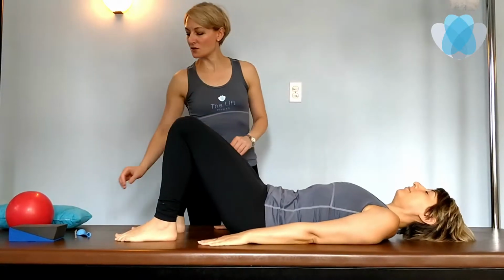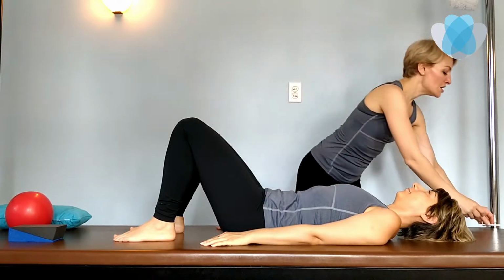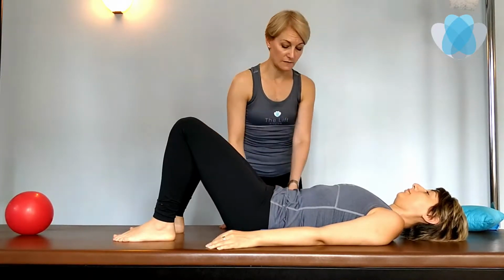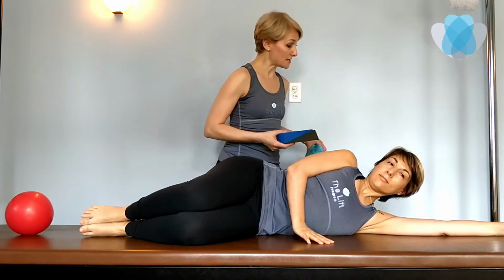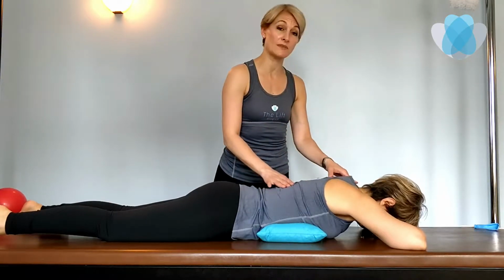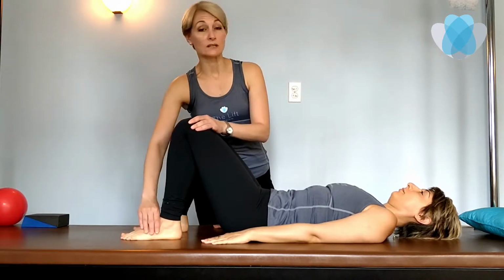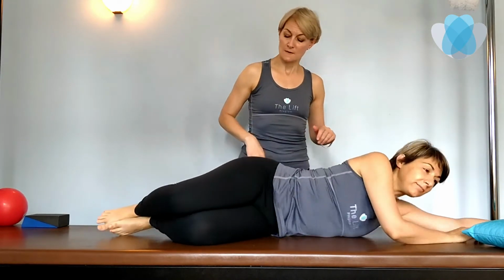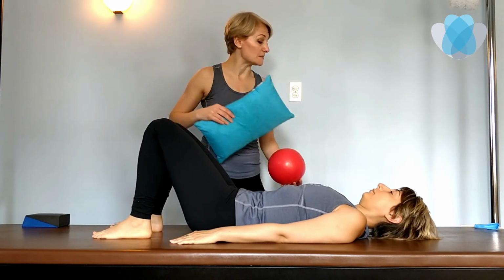Tips and More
We are happy to share with you some Tips for using our program.

our site

The Lift-Pro is a functional movement system designed to enhance pelvic floor function and overall posture.
Lift-Pro is designed to optimize natural movement, tension /release, patterns to re-engage and/or release the pelvic floor as a part of the whole body.  Isolating muscles (i.e. kegels) is only a small part of a functional, organic, integrated body system.  The program uses awareness techniques, natural, therapeutic, and Pilates based exercises.